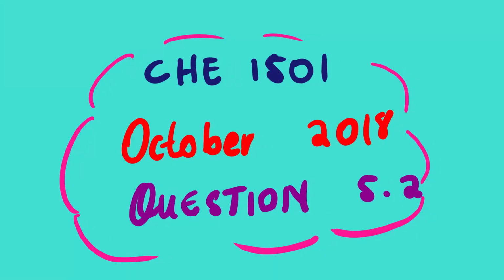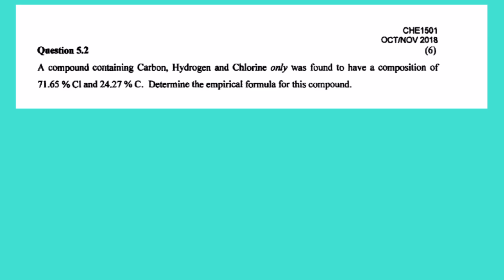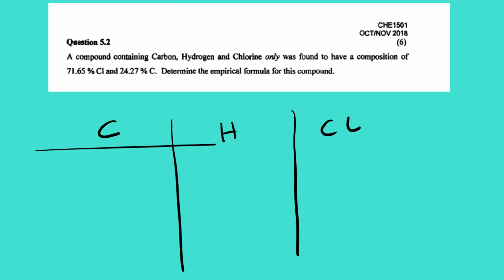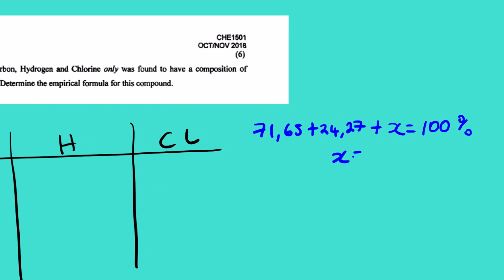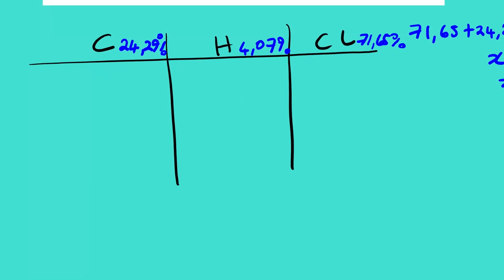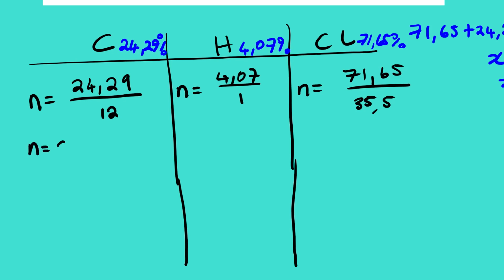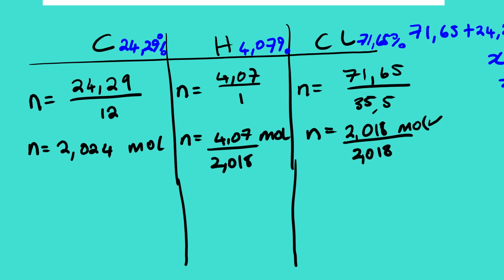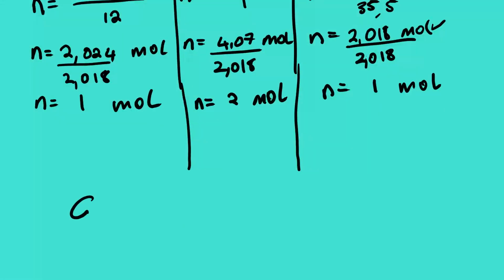CHE 1501 OCTOBER 2018 QUESTION 5 2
IN THIS LESSON VIDEO WE FOCUS ON ONE THE CHEMISTRY A (1501) PAST QUESTION PAPER.